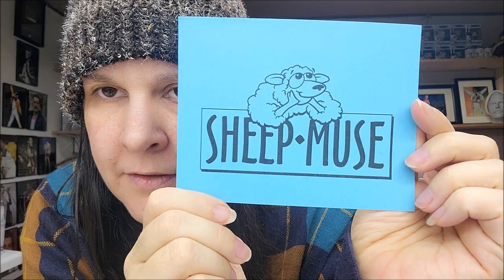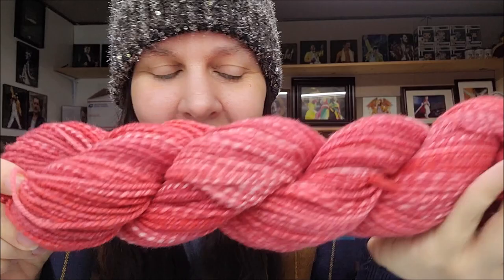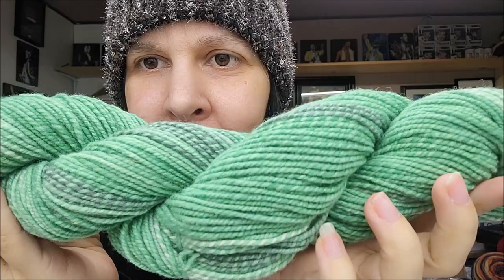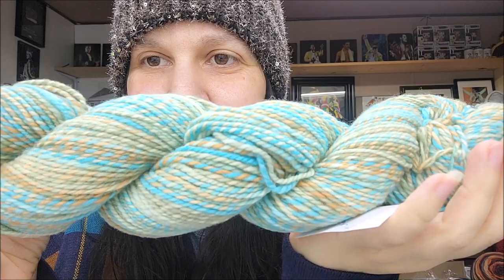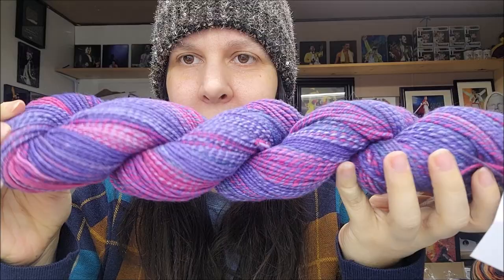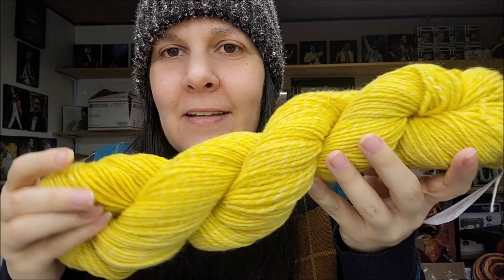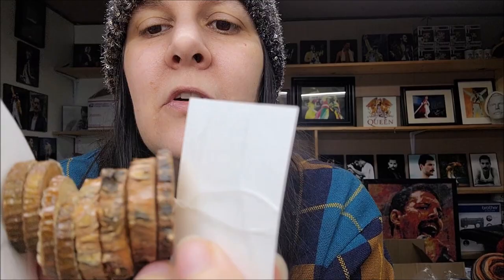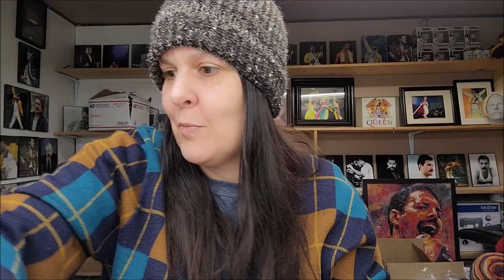Unboxing Hand Spun Yarn / SO BEAUTIFUL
Etsy store for hand spun yarn